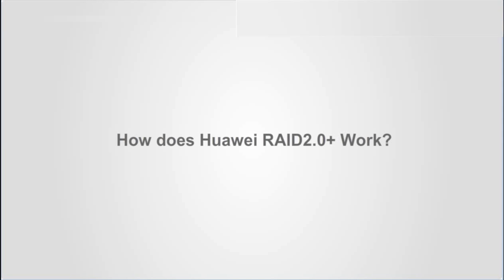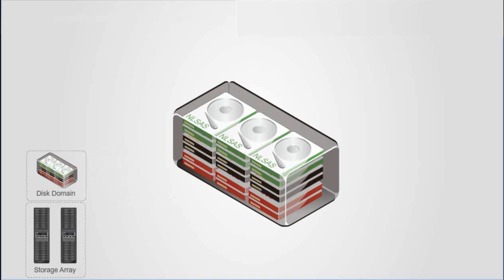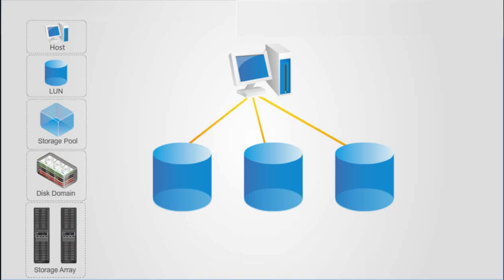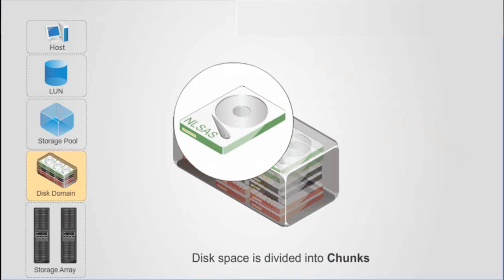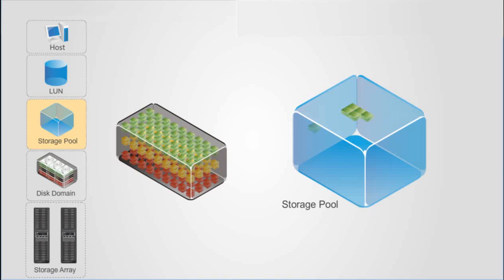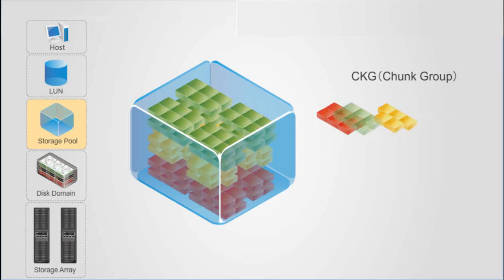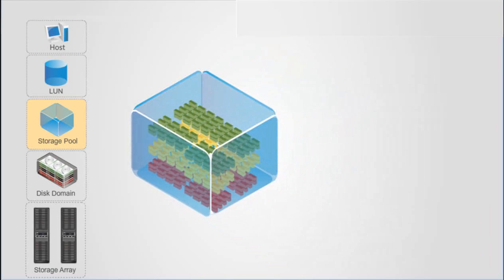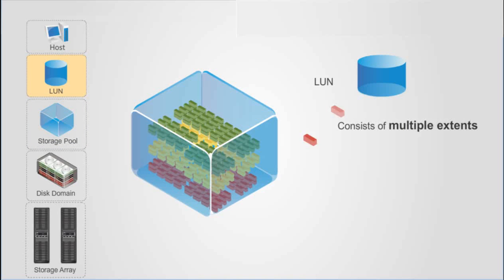Huawei OceanStor V5 Series V500R007 Basic Storage Service Working Principle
The Huawei OceanStor V5 Series video describes the Working Principle of the basic storage service.